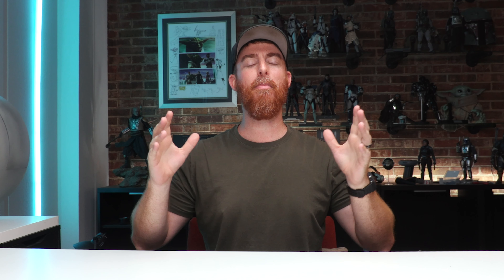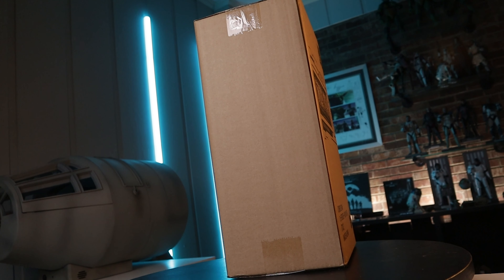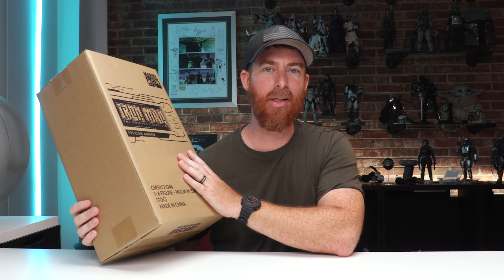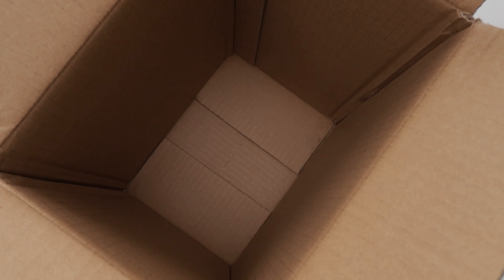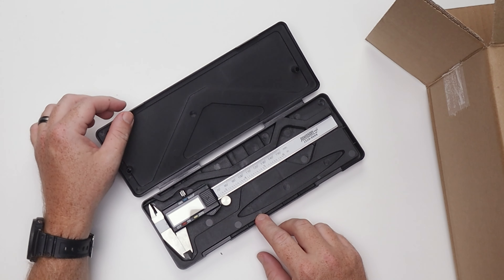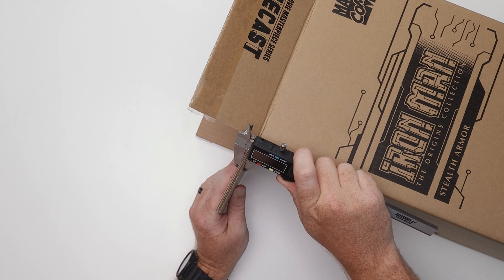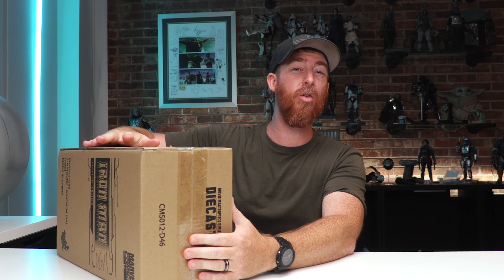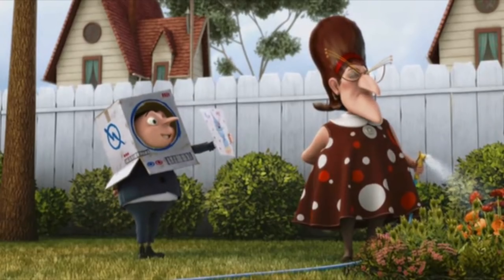This Will Change How You Collect Hot Toys...